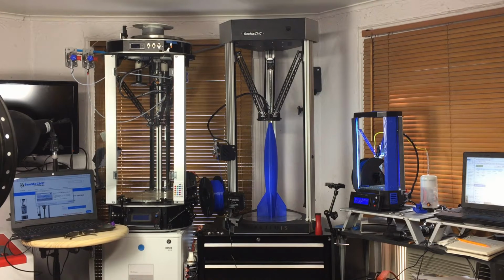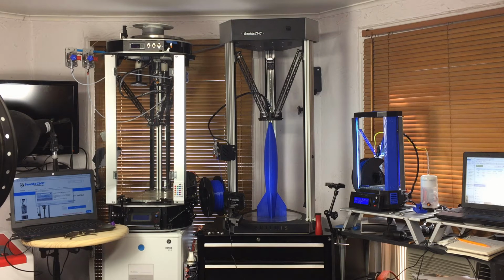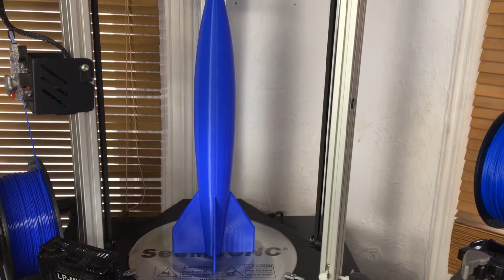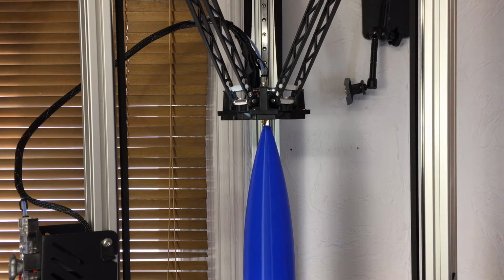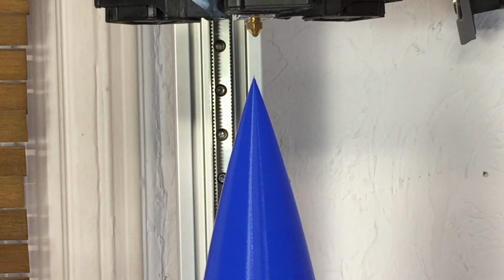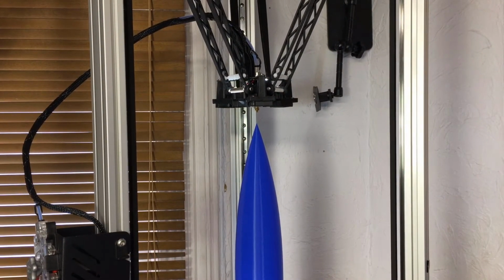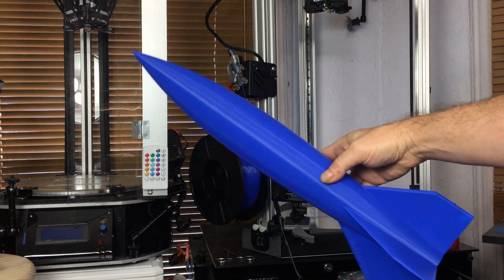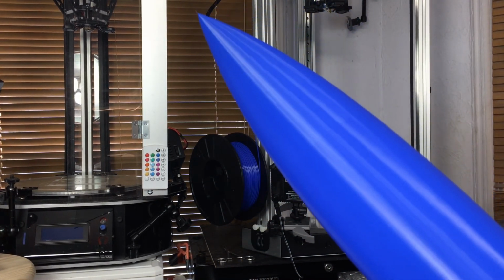SeeMeCNC Artemis 3D printer - 510mm Rocket in spiral/vase mode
Printing a test on the new Artemis delta style 3D printer.